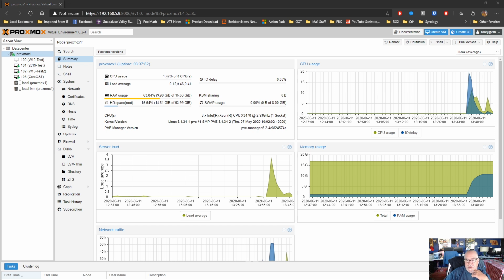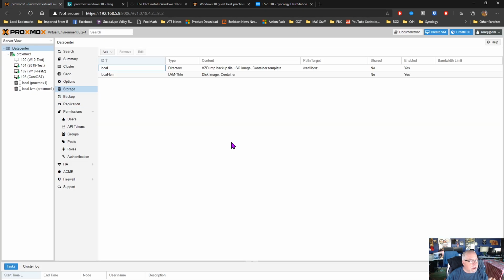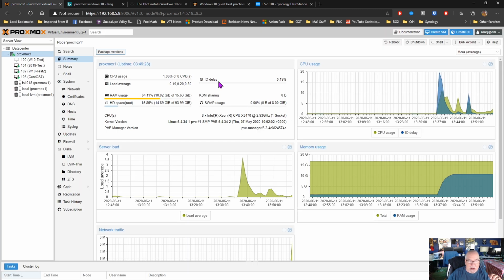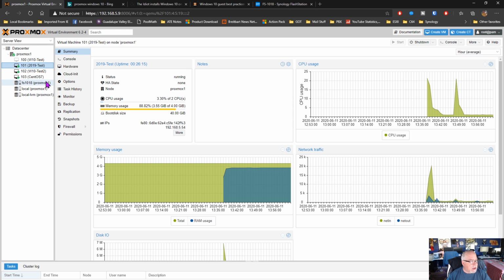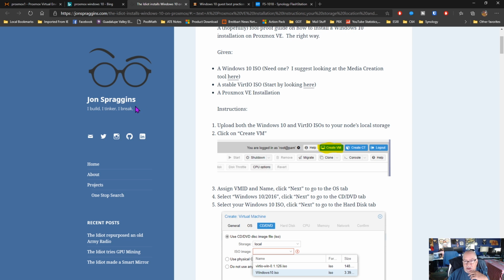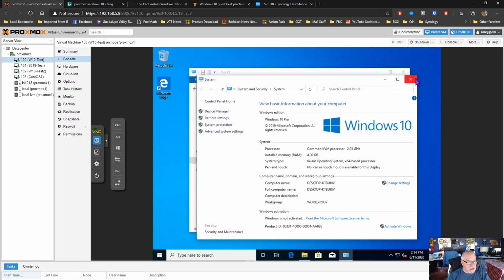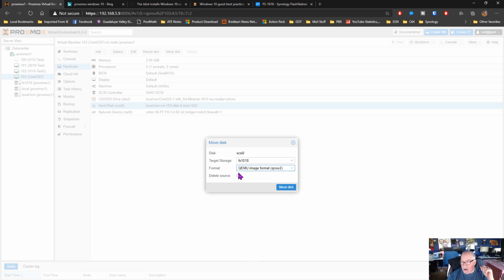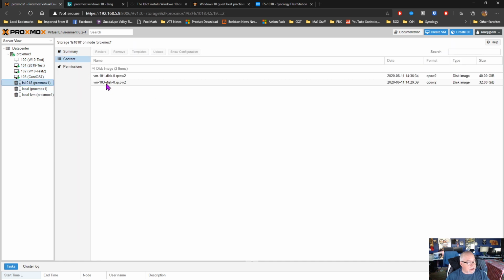Proxmox Revisited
We experiment with version 6 of Proxmox.